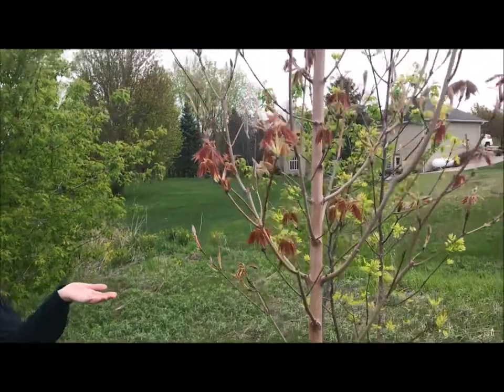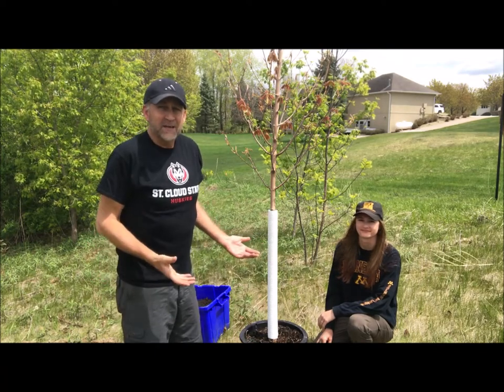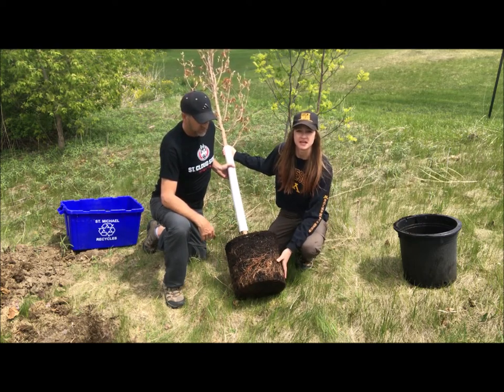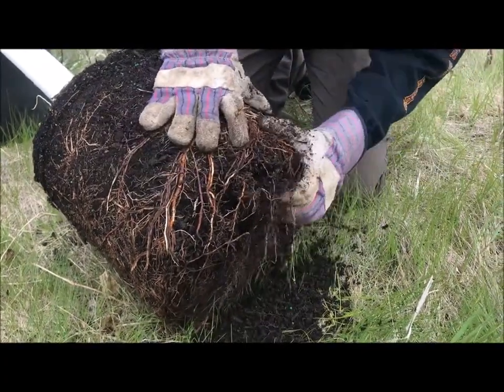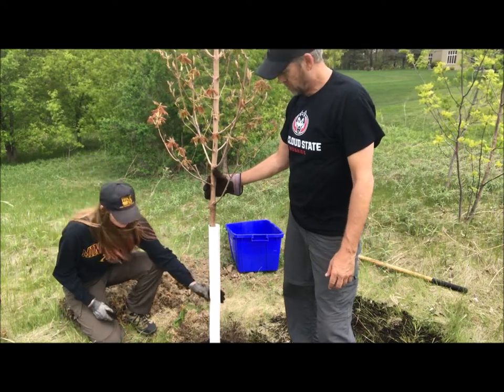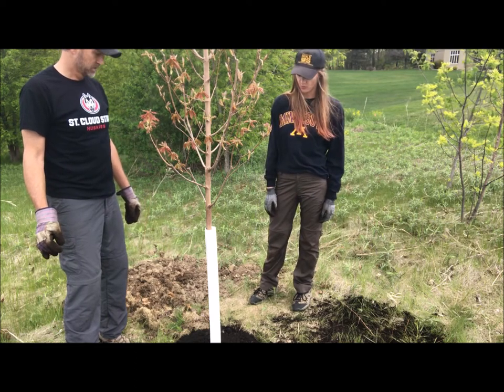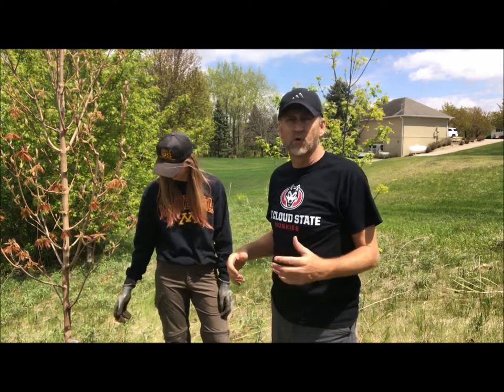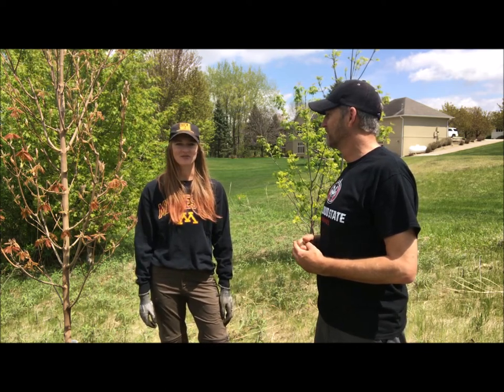Maple Tree in Butterfly Garden, Trees for butterfly habitat, butterfly garden, butterfly habitat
This video is focused against putting trees in your butterfly garden.  Specifically a Sugar Maple Tree.  It speak to which butterflies use trees as a host plant and to feed on the sap from the tree.  This features butterflies such as the Red Admiral, Morning Cloak and Eastern Comma. Trees are important as you create butterfly habitat.  This video also teaches the various elements of planting a sugar maple tree.  It is a how to video for planting a maple tree.